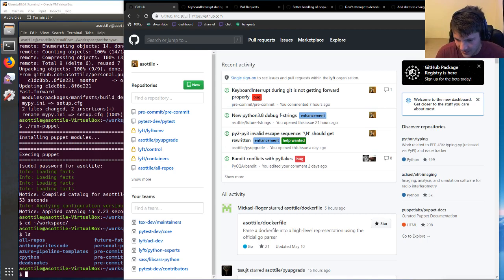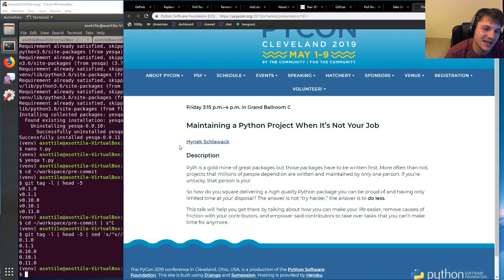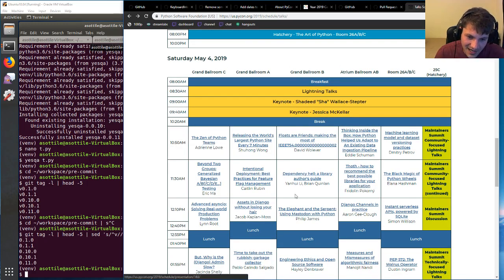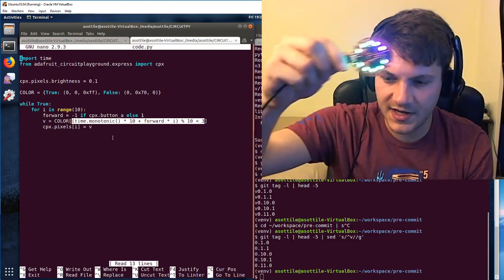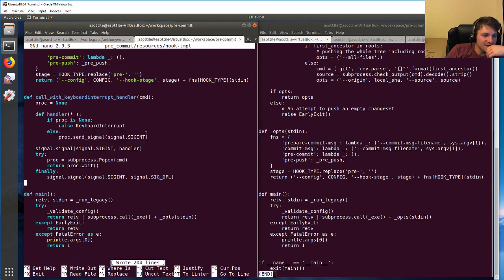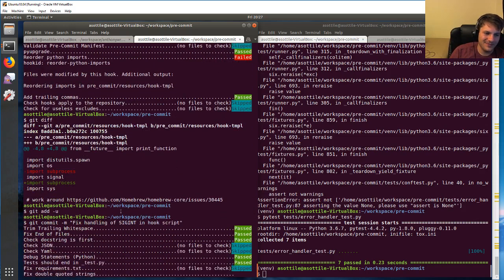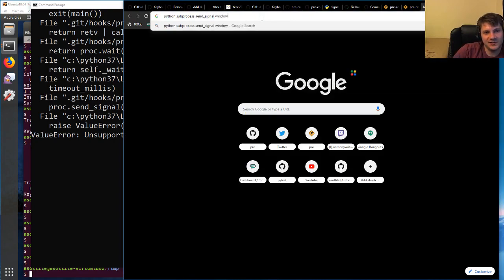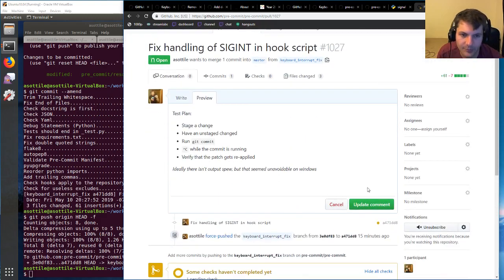replay - pycon 2019 and pre-commit ^C - 2019-05-10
First I recap my experience with PyCon 2019 and then work on fixing an edge-case bug in pre-commit related to ^C!